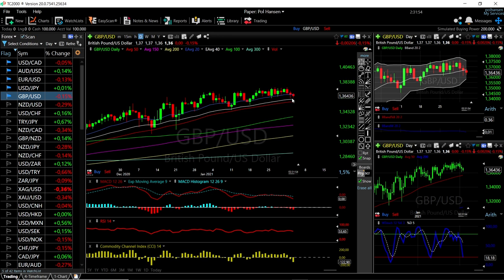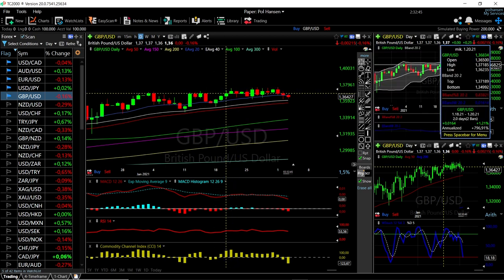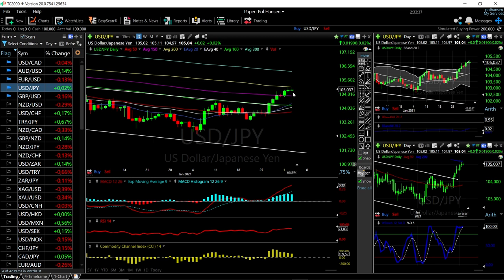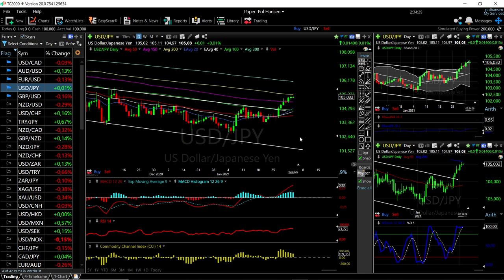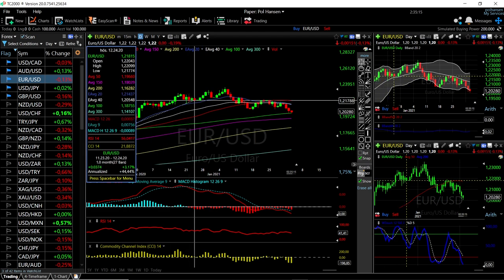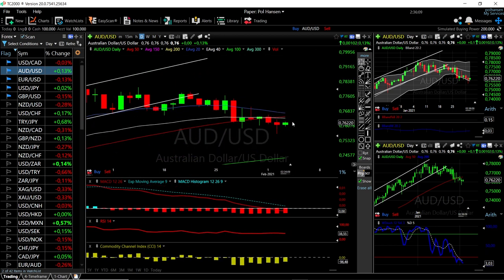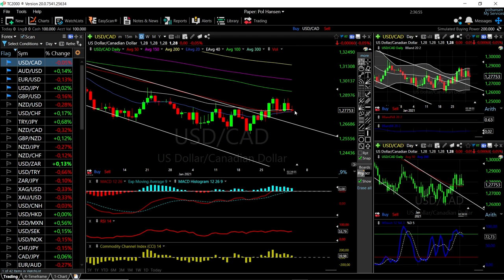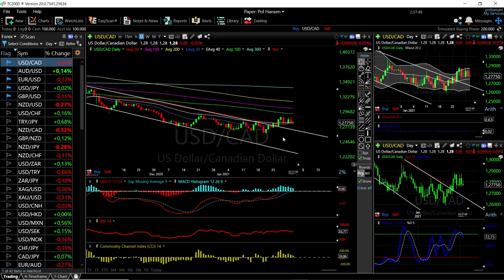EUR/USD, GBP/USD, AUD/USD, USD/JPY and USD/CAD forecast for February 04